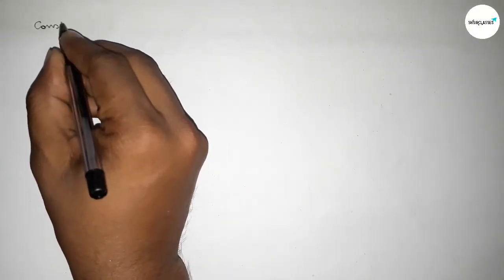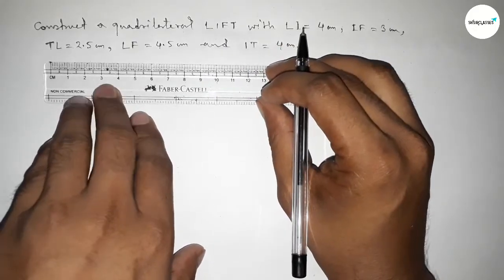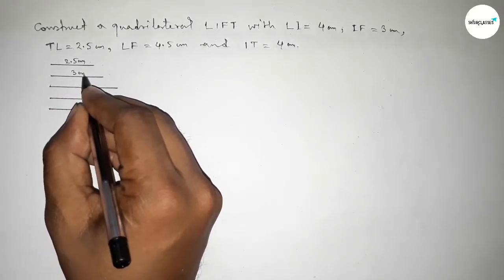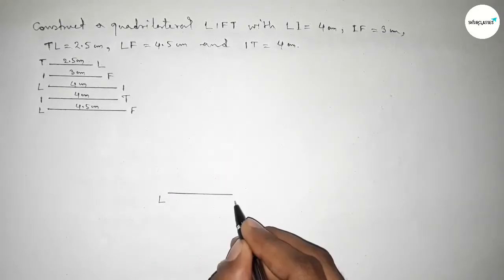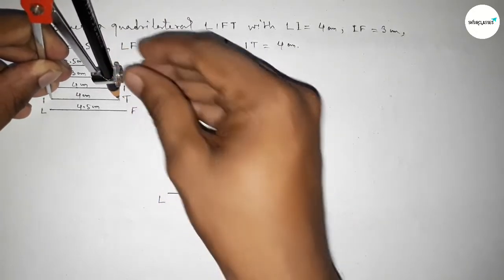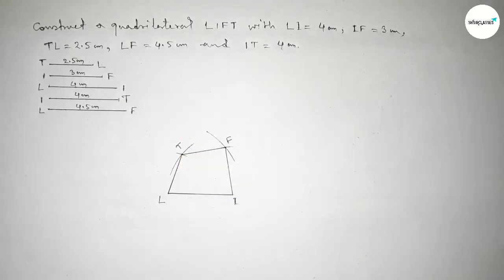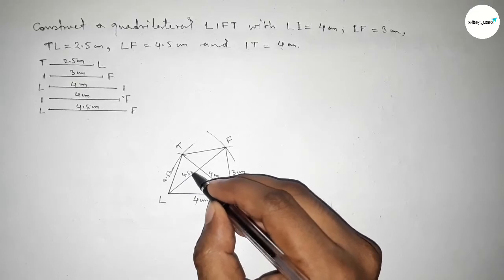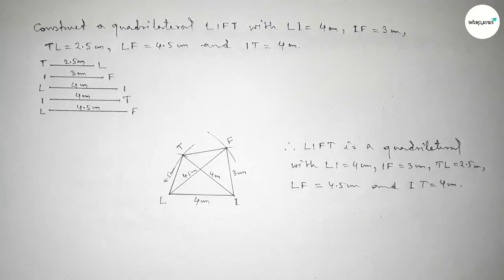How to construct a quadrilateral LIFT with LI=4cm IF=3cm TL=2.5cm LF=4.5cm and IT=4cm.shsirclasses.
In Easy Way how to construct a quadrilateral LIFT with LI=4cm IF=3cm TL=2.5cm LF=4.5cm and IT=4cm.shsirclasses. Geometrical Construction.